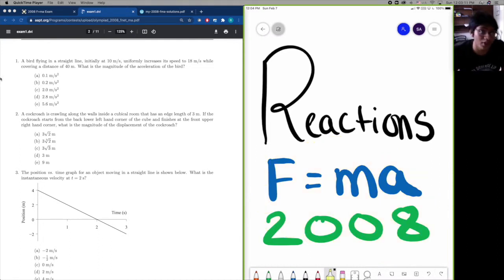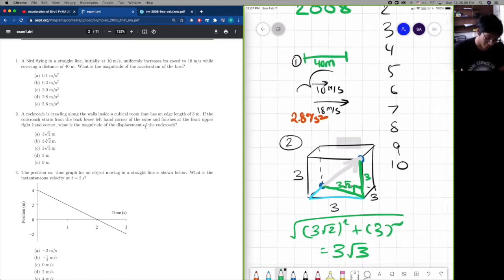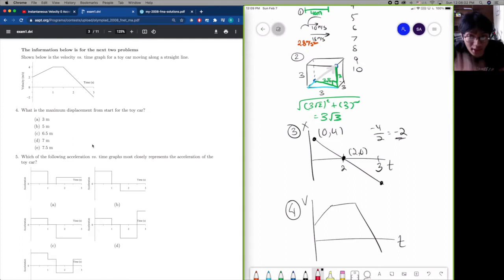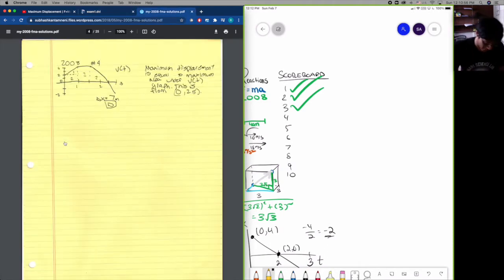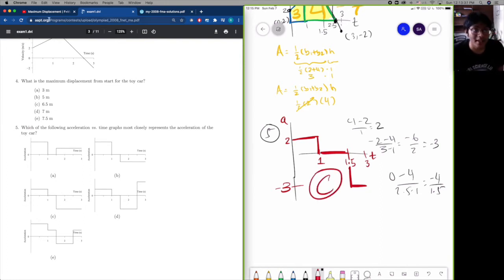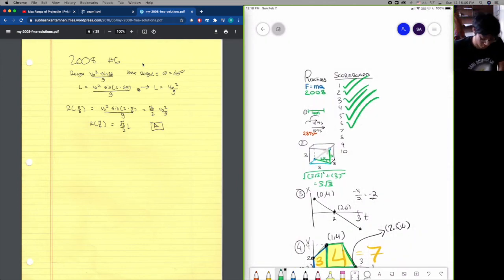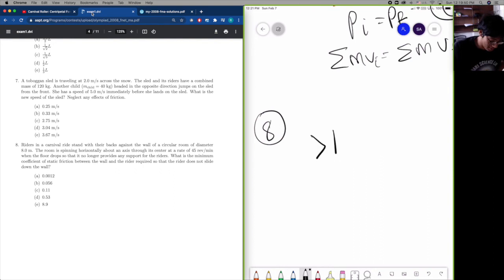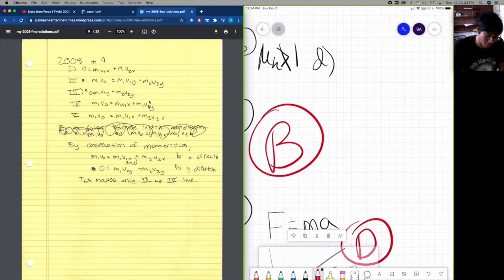F=MA 2008 #1 10 Reactions!